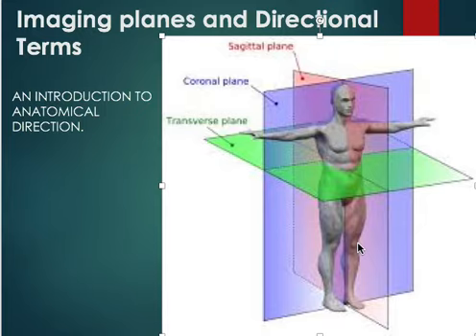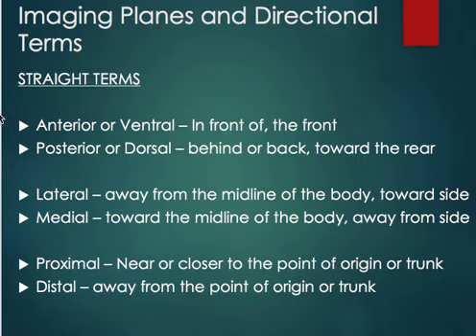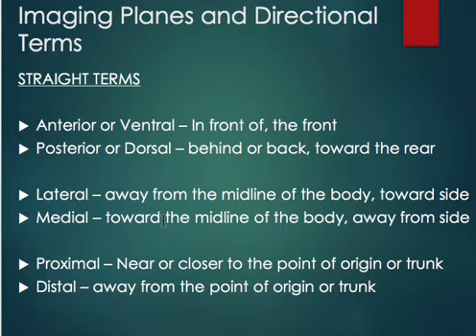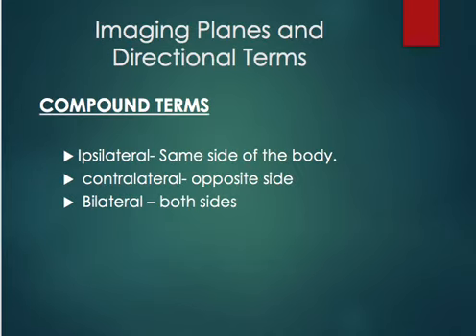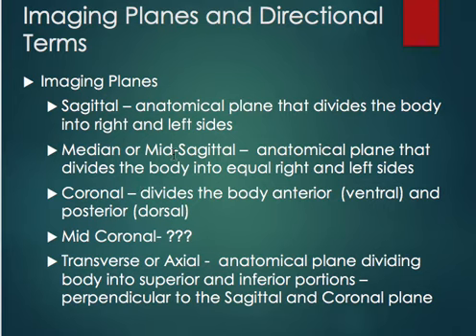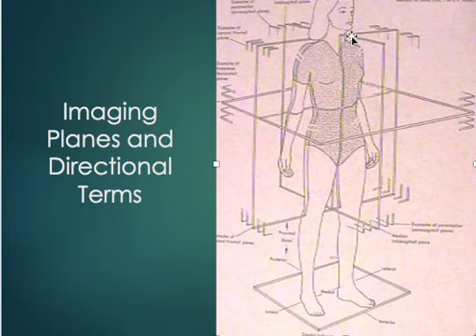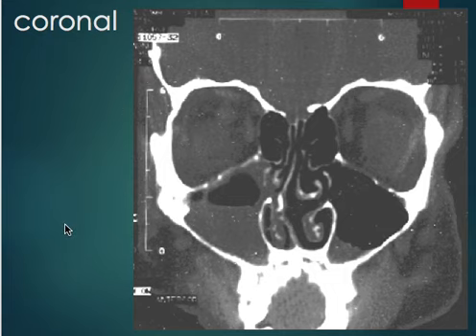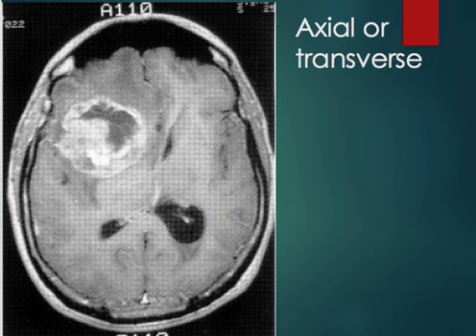Voiceover Screencast DMS100 Imaging Planes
Voiceover of PowerPoint Imaging Planes